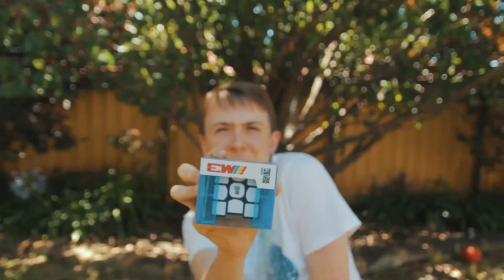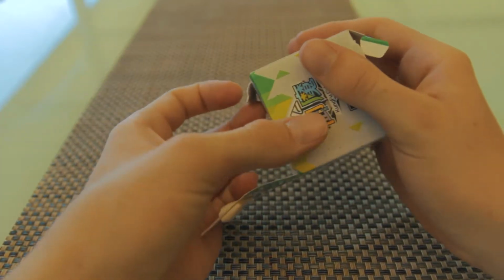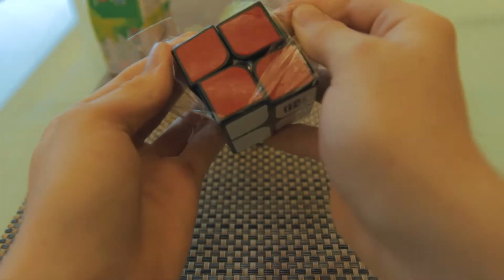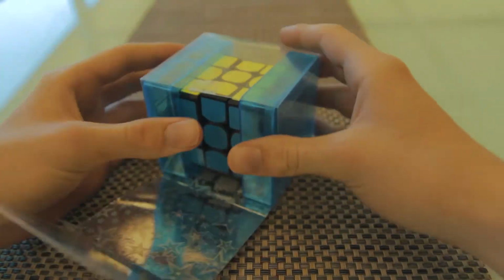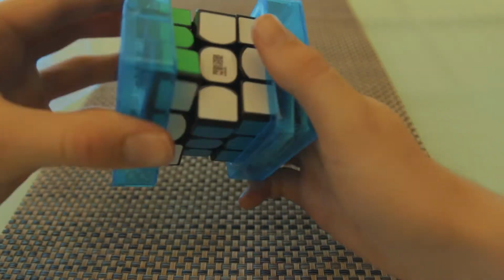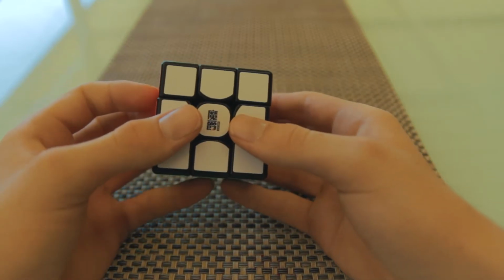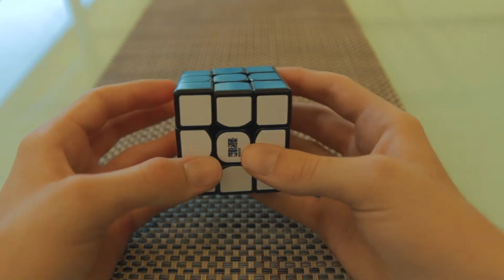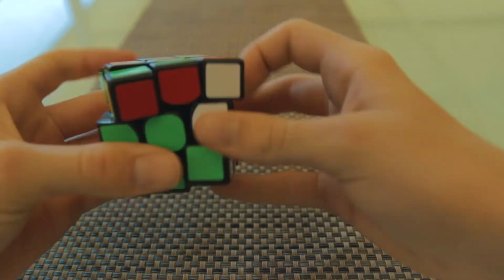Speedcube.com.au Unboxing: Mojue M3 3x3 and Kungfu 2x2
Great cubes, I love the 2x2 and I can't wait to magnetize the M3. I think the m3 will be my main when I set it up better. I have a comp coming up so I will have a mains and goals video coming out soon as well as a comp vlog.